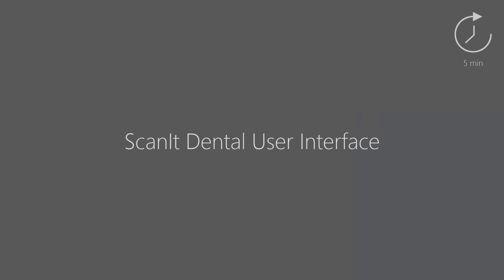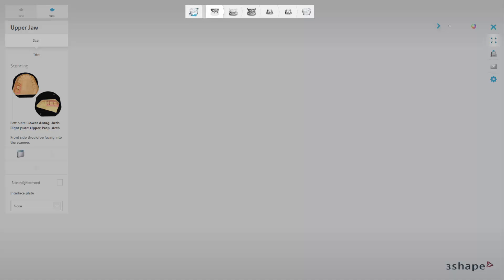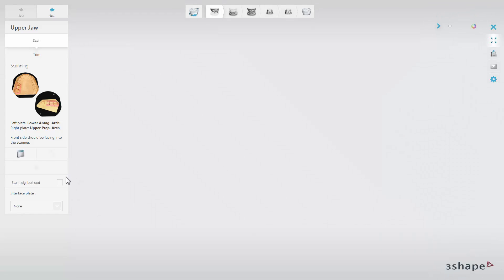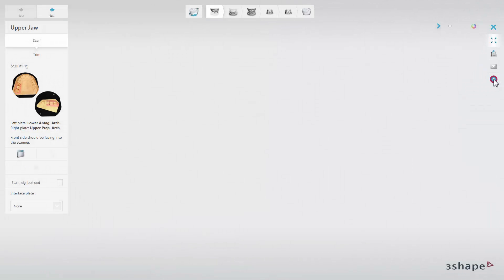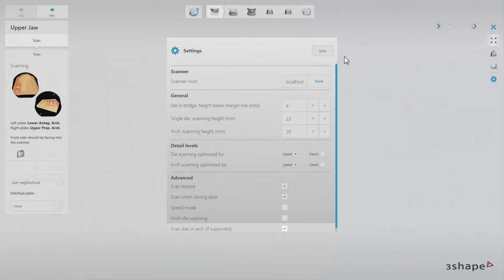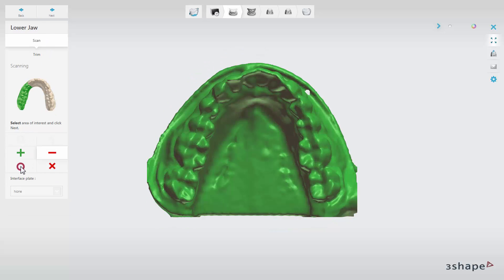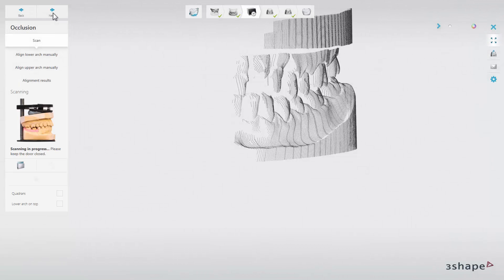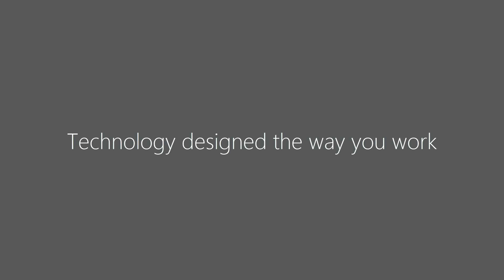3Shape Dental System - ScanIt Dental User Interface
By watching this video, you will know where to find all the settings and options for scanning and understand the user interface of the software. You will get the knowledge about specific workflows and steps.